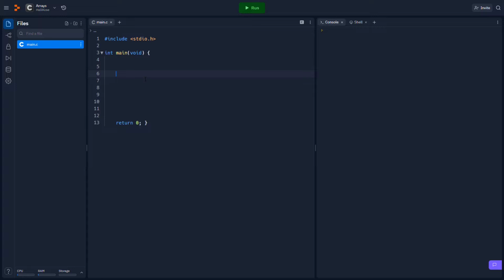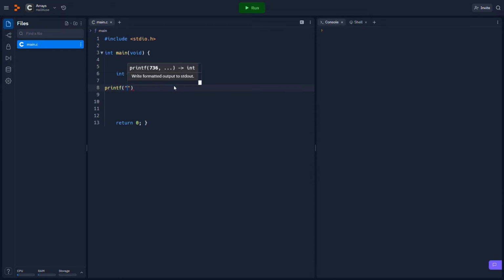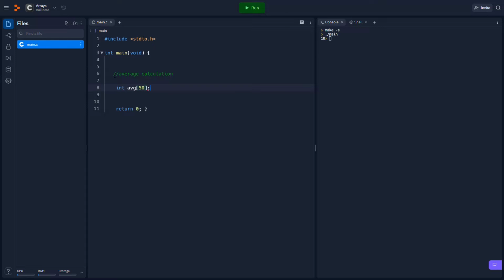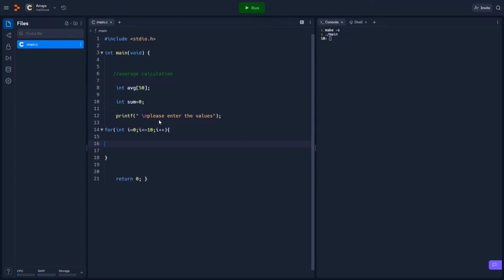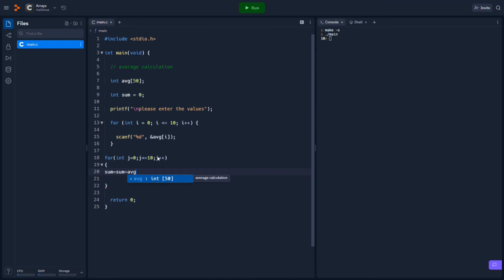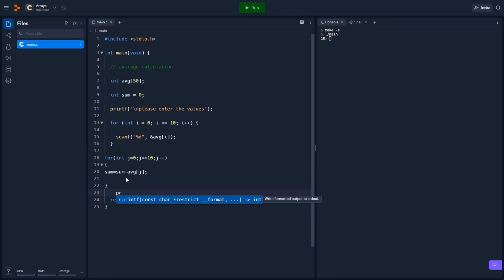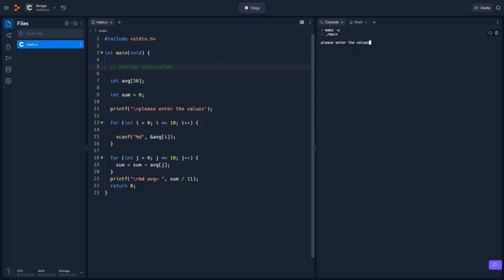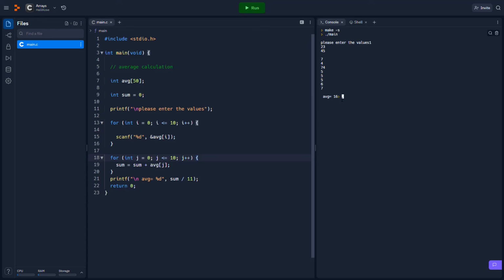C Programming Tutorial with Examples #11(Arrays)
Let's learn C Programming in the most efficient way...